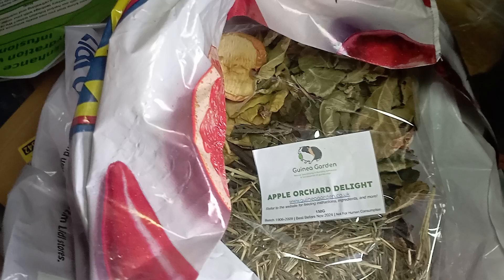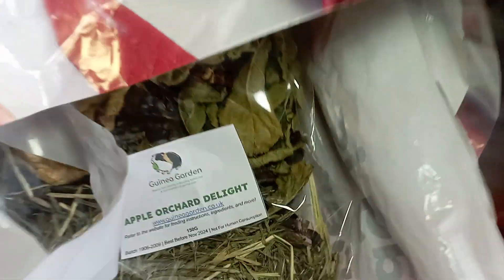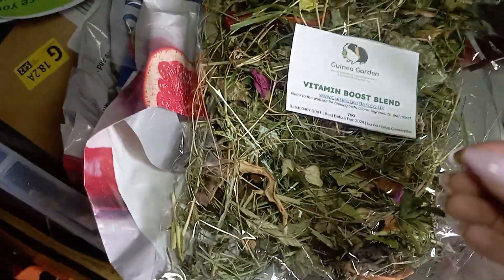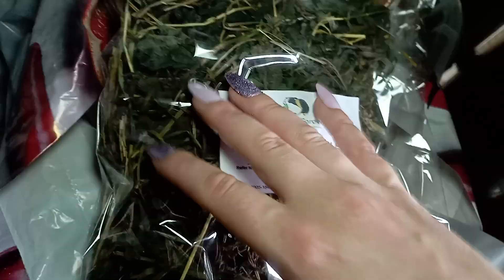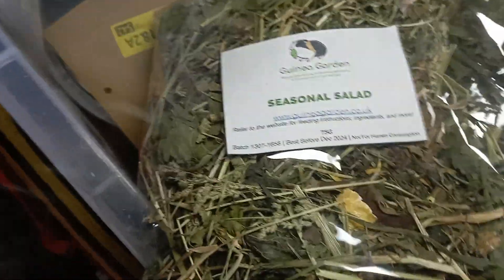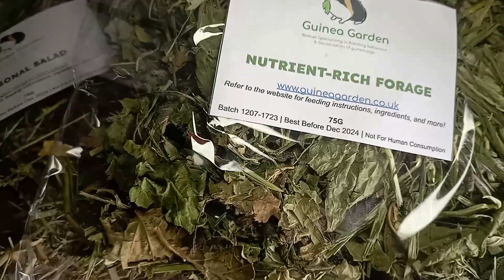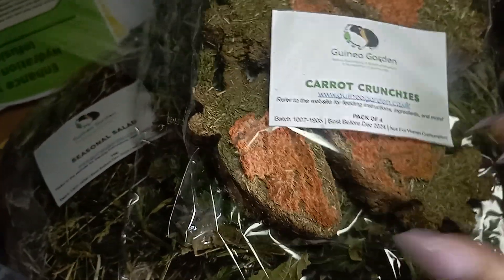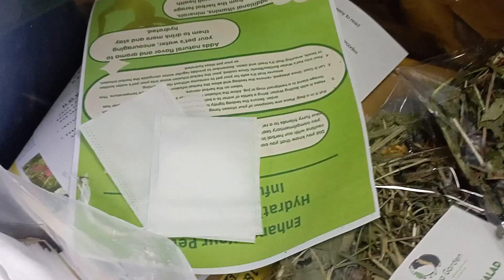Packing A Lovely £20 Order, For A Loyal Customer | Way More Than £20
If you'd like to get some of these tasty treats for your own piggies, head over to our shop or message us directly to place your order.

Support Us!

- 💼 Bank Transfer (Revolut): Tara Gilliam, Sort code: 04-00-75, Account: 87153769

- 📦 Amazon Essential Wishlist